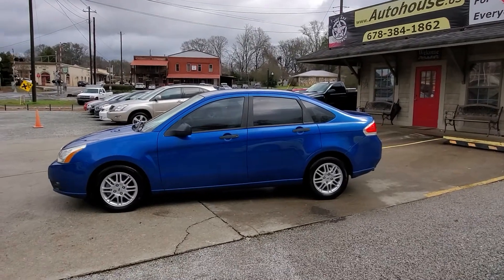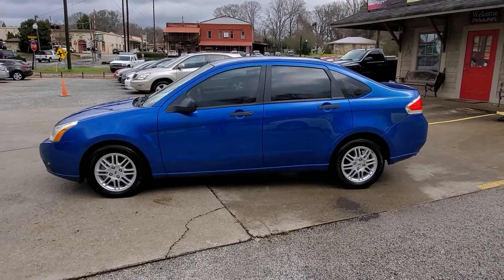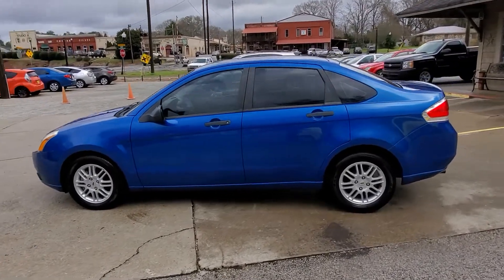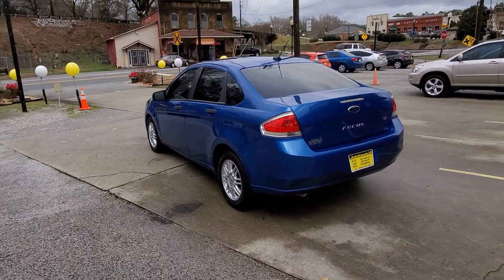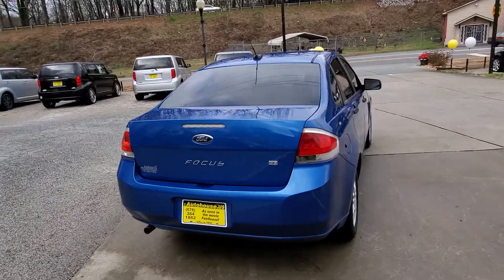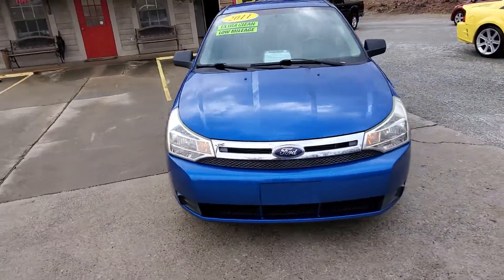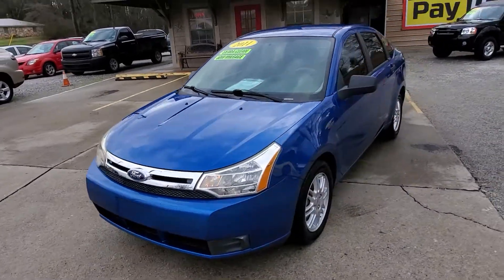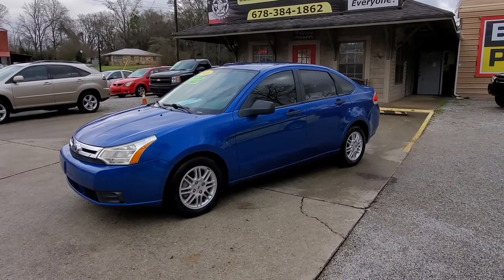2011 Ford Focus SE